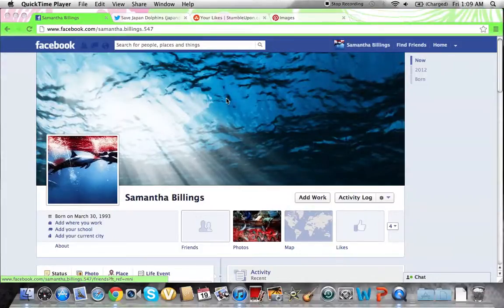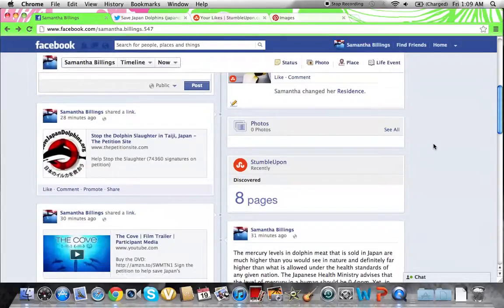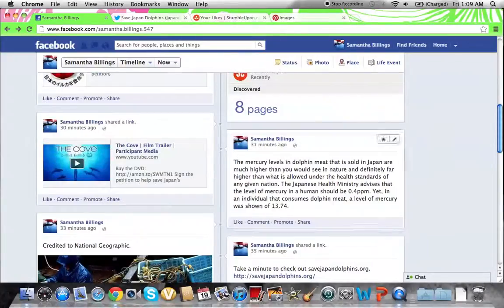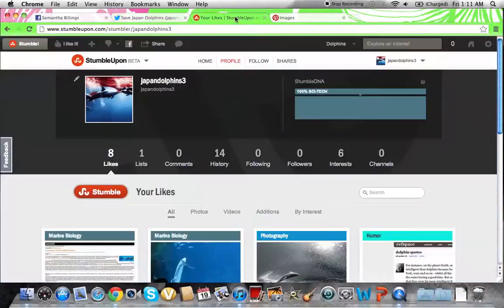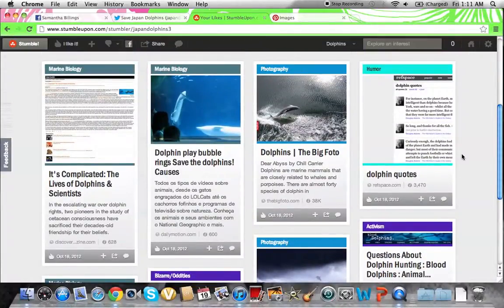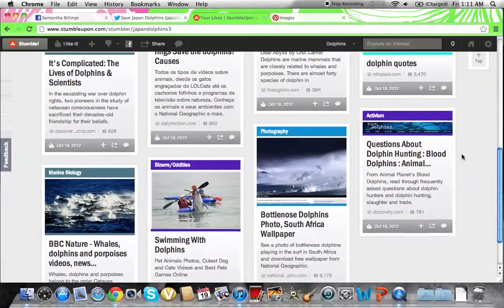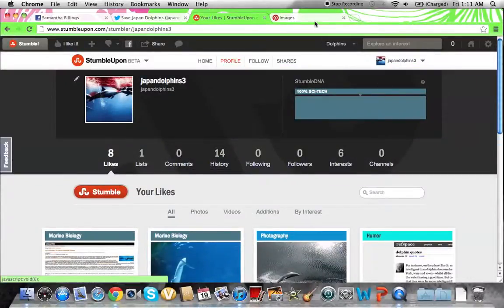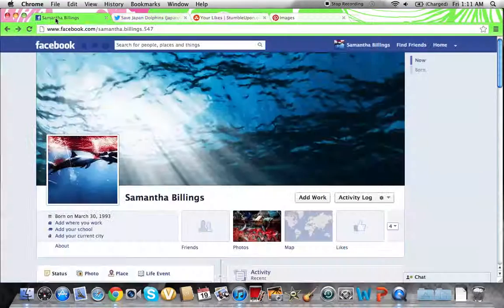Screen Recording dolphins